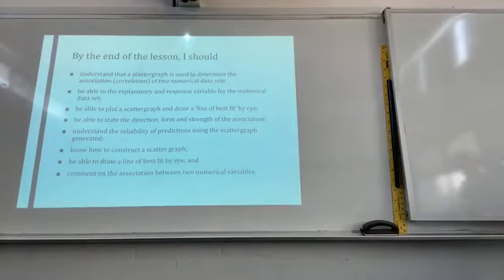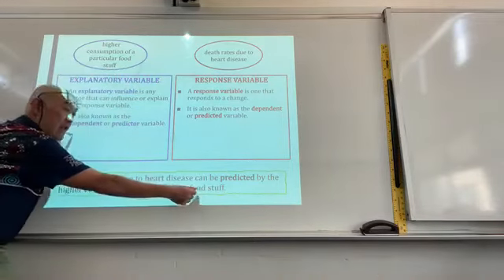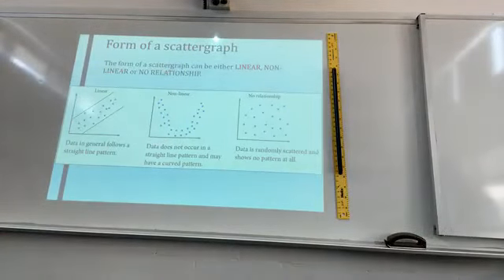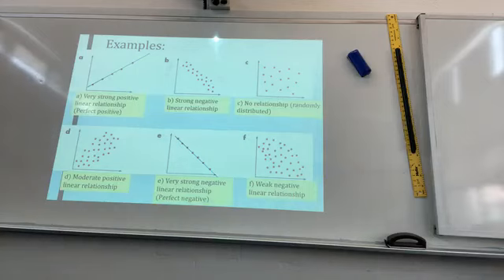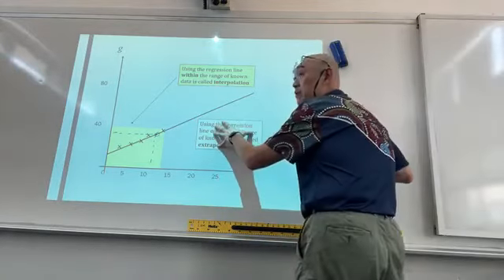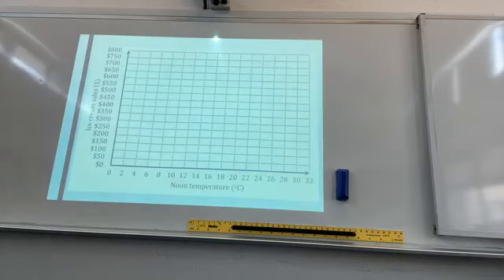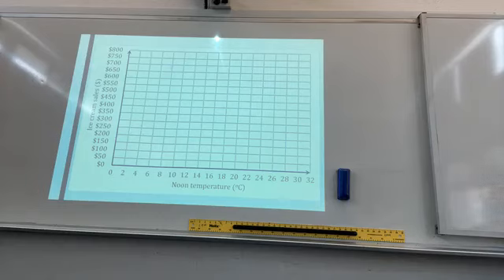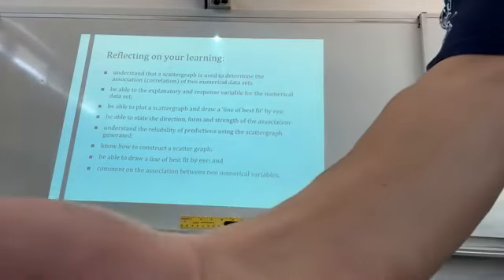Bivariate Data - Scattergraphs